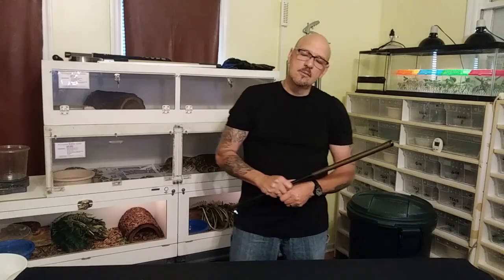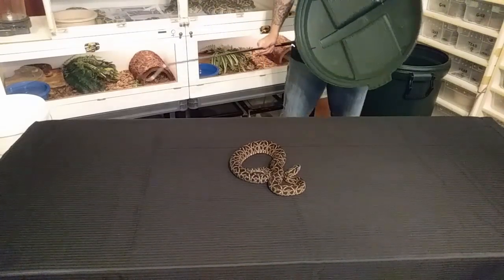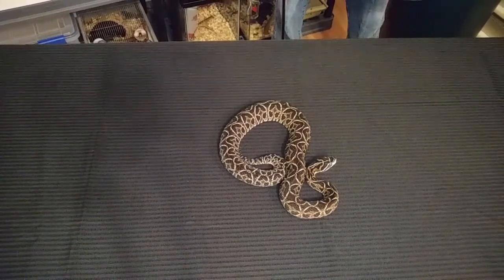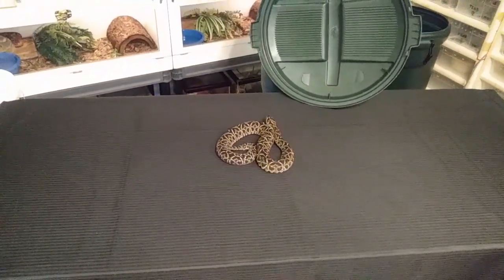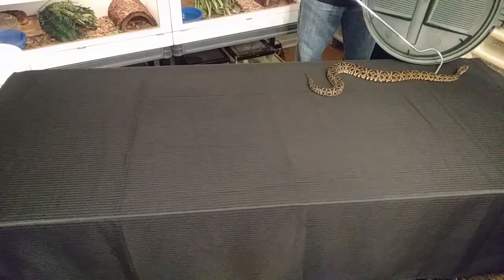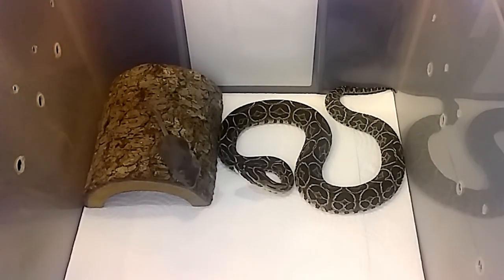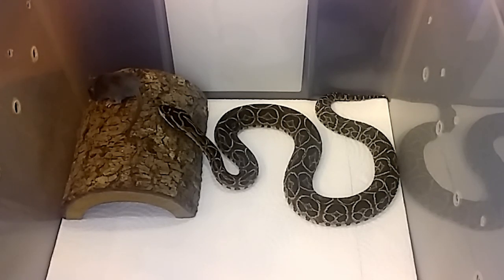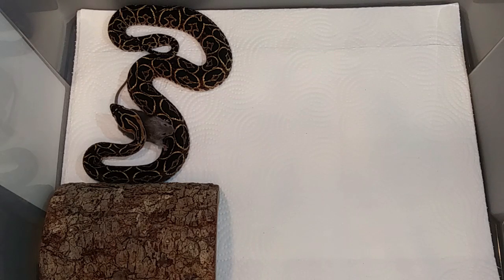Urutu FEEDING | Bothrops venomous feeding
THIS IS A FEEDING of the Urutu pit viper, aka Bothrops alternatus.  This venomous feeding is also sprinkled with some Urutu facts and shows 2 different ages of this fierce, quick tempered snake.  Stayed tuned through the intro, the FEEDING of the Urutu is at the end... Enjoy this  venomous pit viper snake feeding and check back for more to come.

This channel is dedicated to reptiles - captive care, and herping in the wild.  I am trying to spread reptile education, with educational, feeding and herping videos...
LIKE – give us thumbs up, SHARE and check back with us. COMMENT - let us know what your thinking!